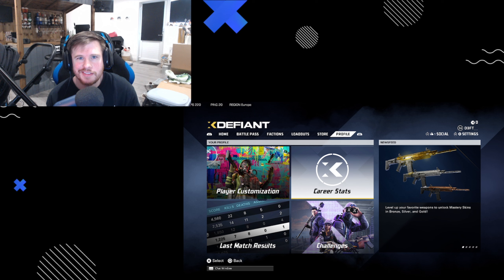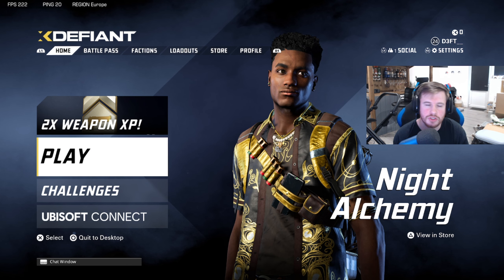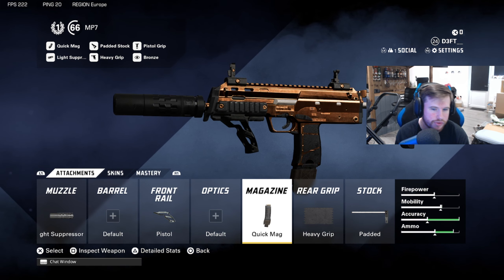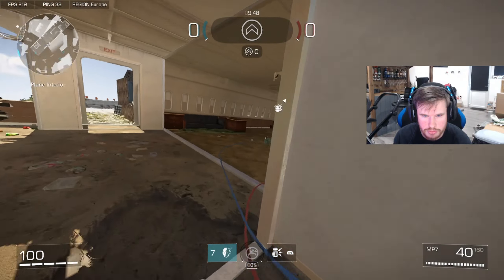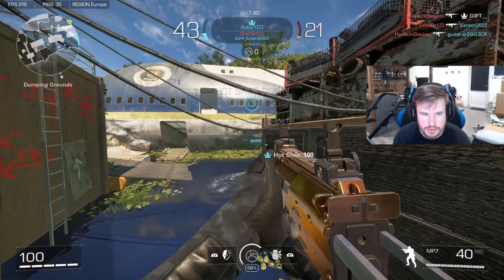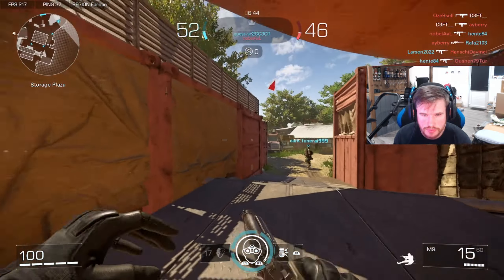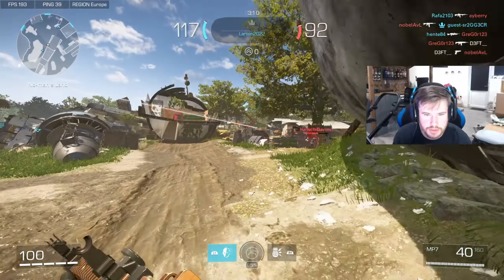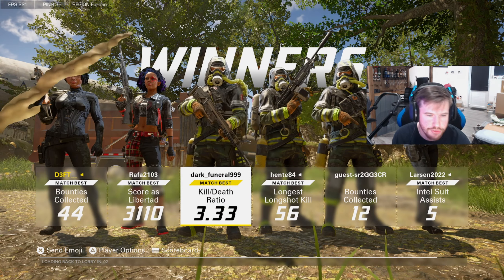the MP7 is the #1 SMG in XDEFIANT